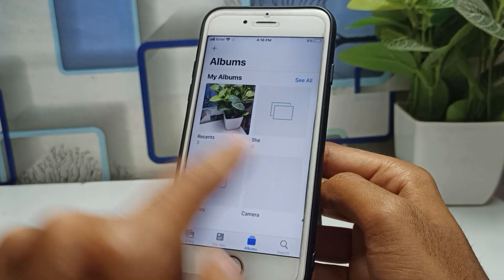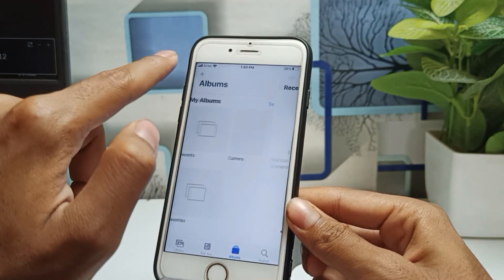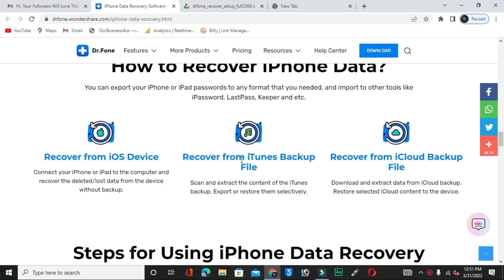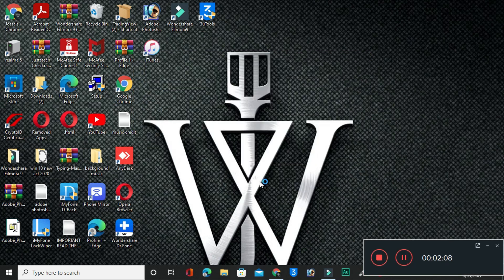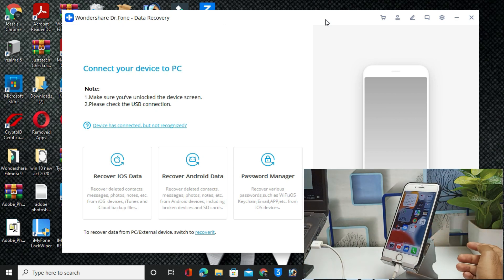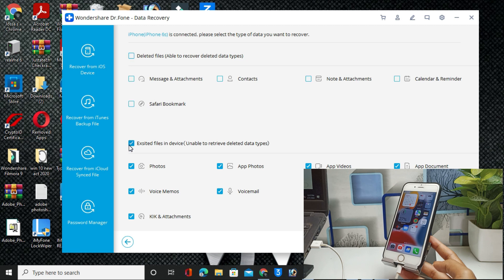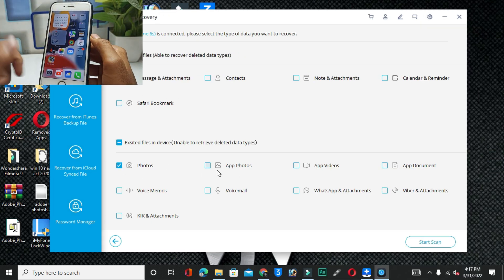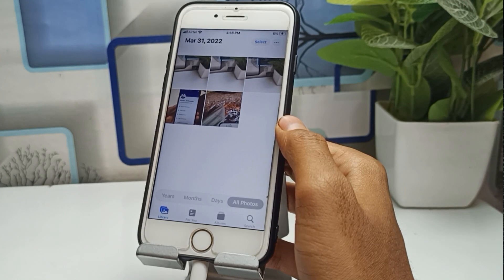How to recover deleted photos and videos from iPhone| iPhone Data Recovery 2022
to recover deleted photos and videos from iPhone
If you want to recover permanently deleted or lost photos and videos from iPhone/but you don't know how to do it, don't worry! Here is the tutorial video that can help you restore the photos or videos from your iOS devices even without backup. This video will guide on you how to recover lost & deleted data from iPhone by using the iPhone data recovery software Dr.Fone - data recovery (iOS).

Wondershare Dr.Fone - Data Recovery (iOS) lets you recover deleted or lost contacts/ text messages/photos/videos and more from iPhone/iTunes/and iCloud. Dr.Fone Full Toolkit provides a complete solution for all iOS and Android devices like data recovery/data transfer/data backup/system repair/screen unlock/and more.
Timelines
0:00 introduction
0:22 photos deleted
1:05 software features
4:58 recovered data successfully
your enquiry solved 👇✅
1.iphone data recovery
2.data recovery software
3.recover deleted photos from iphone
4.how to recover deleted photos
5.how to recover permanently deleted photos on iphone
6.how to recover deleted photos from iphone
7.how to recover iphone deleted videos
8.how to recover my iphone deleted videos
9.how to recover deleted videos from iphone